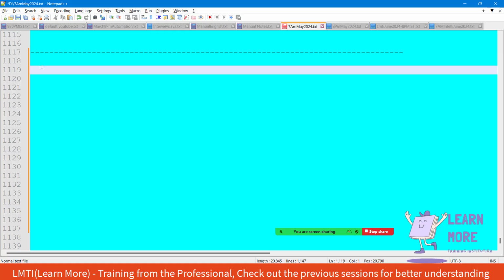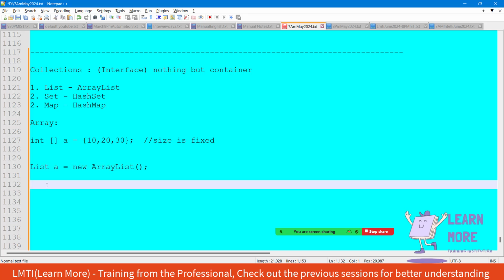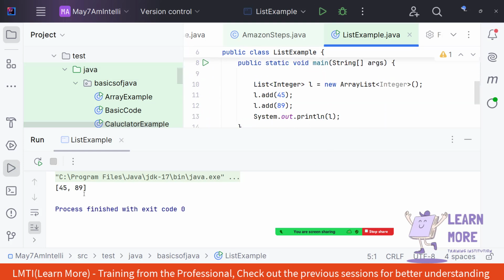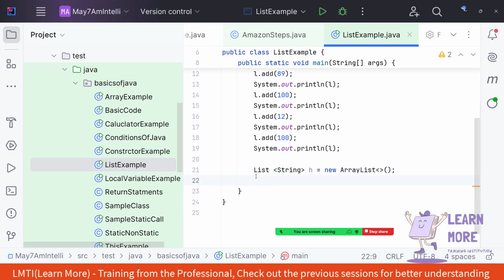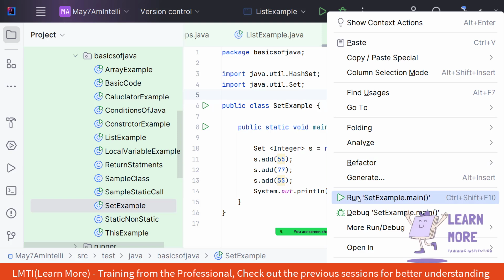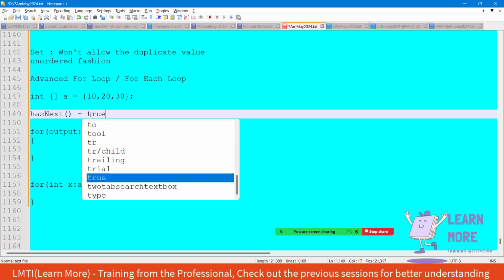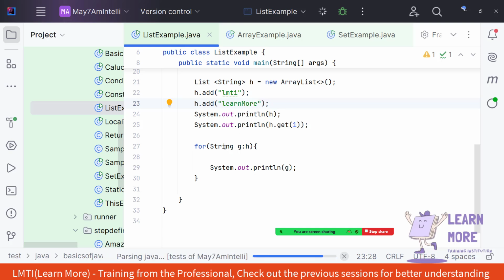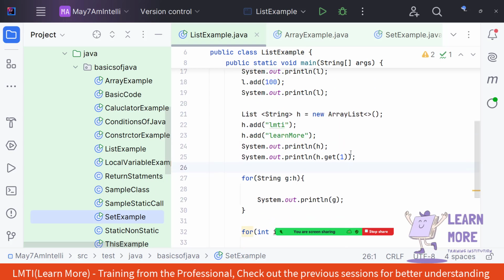52. Collection concept in Java | List & Set with example | Advance for loop / for each loop in java